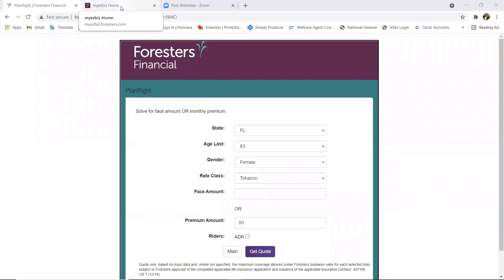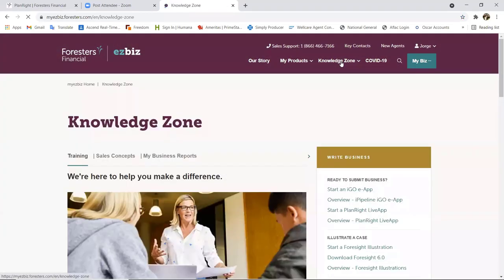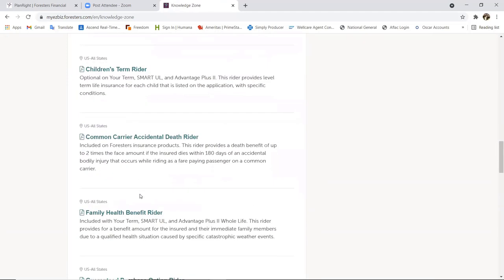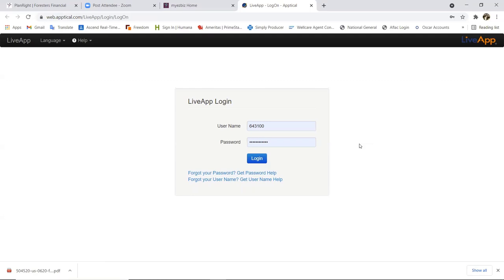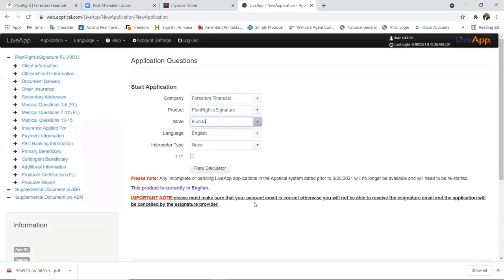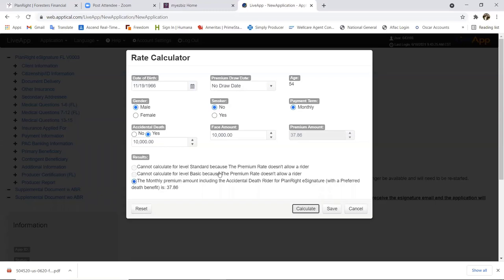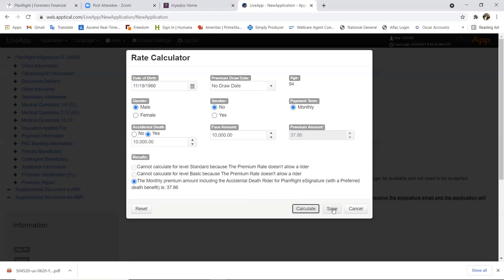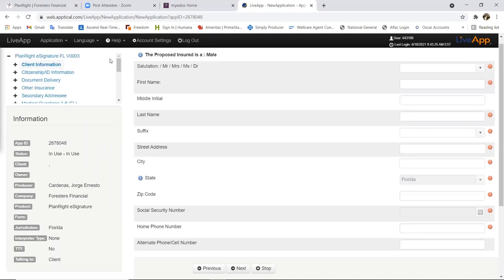The Final Expense Life Insurance PlanRight by Foresters Financial (Part 3 of 3)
Outline / Table of Contents:

* Foresters Financial Agent Login (0:00 min - 0:49 min)
* PlanRight Training Videos (0:54 min - 1:58 min)
* PlanRight LiveApp Login (1:59 min - 2:38 min)
* PlanRight Start New Application (2:39 min - 3:19 min)
* PlanRight Rate Calculator (3:20 min - 4:48 min)
* PlanRight Application Questions (4:49 min - 5:41 min)